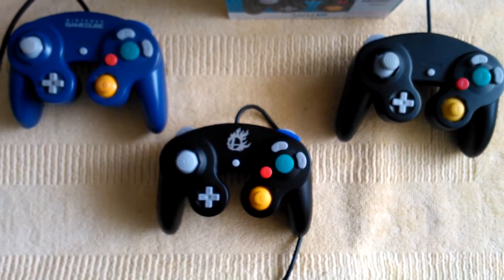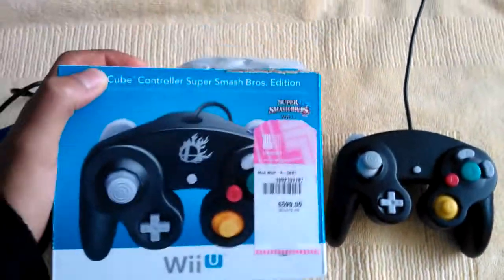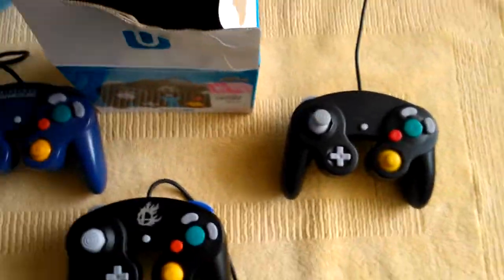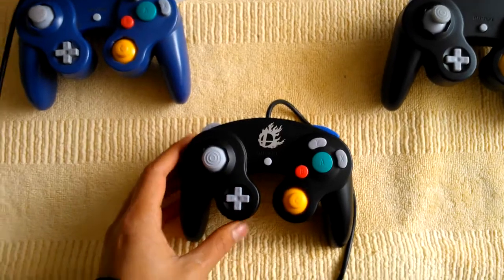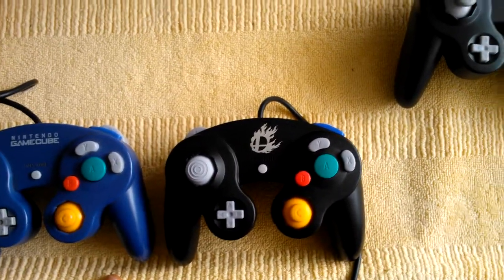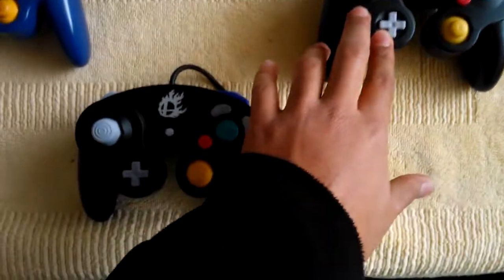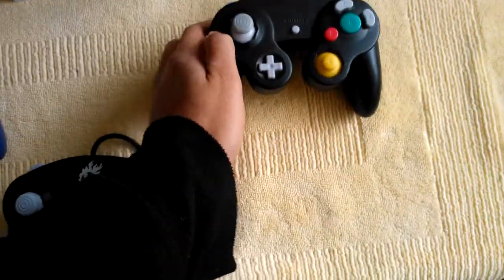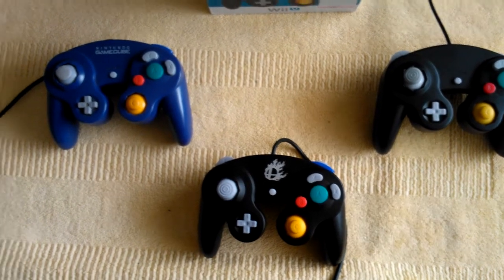GameCube controller for wii U REVIEW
Short review and comparison to old gamecube controller and to generic gamecube controller.